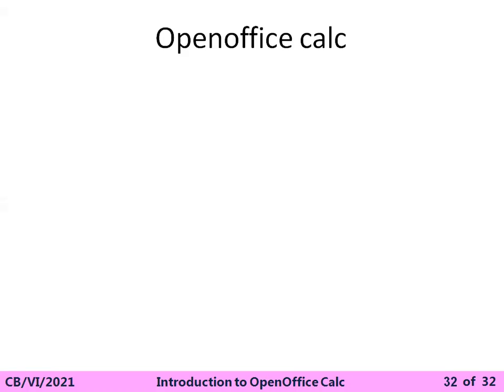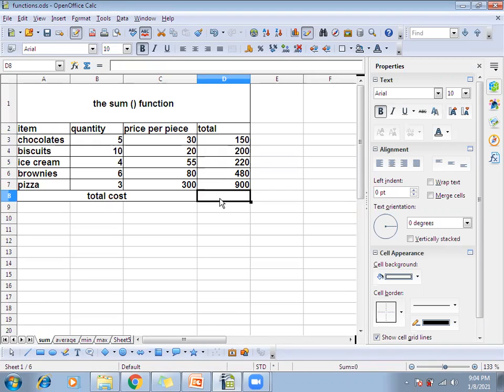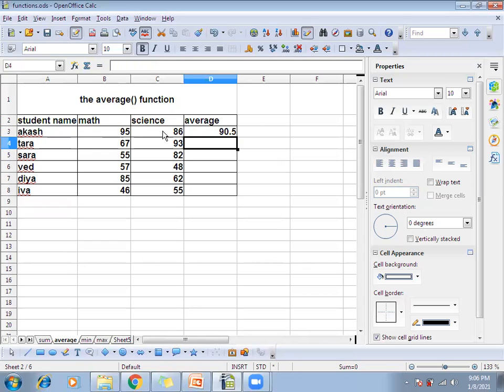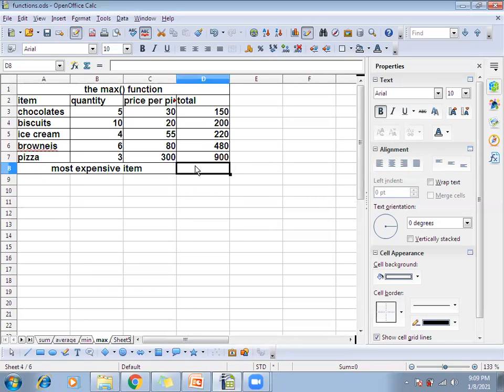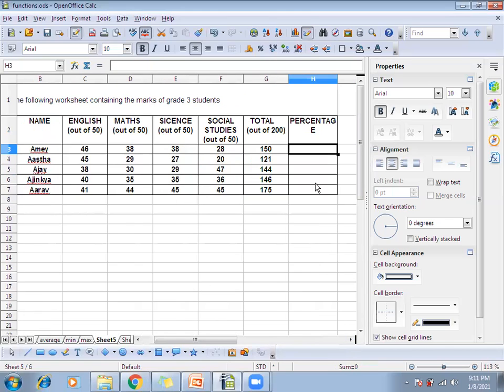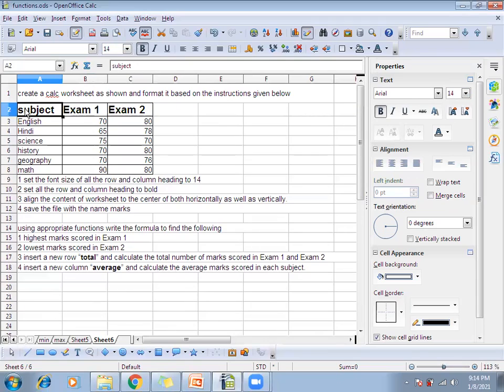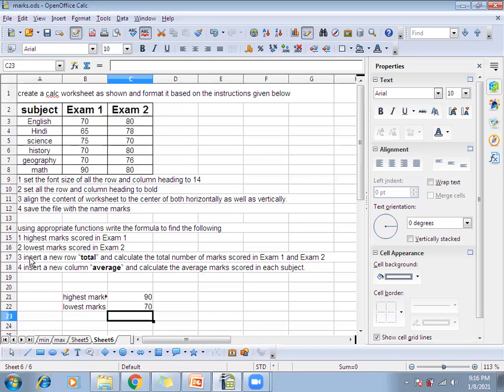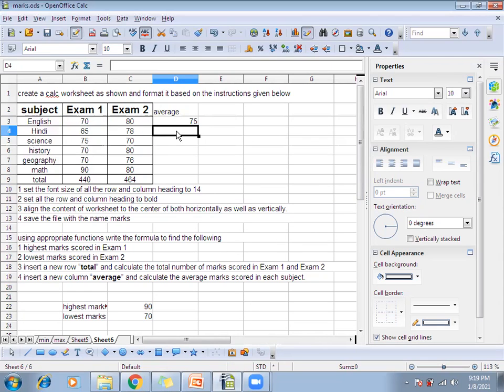openoffice calc part 2 (fuctions)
in this video functions (formulas) have been discussed. functions like sum,average , min, max.